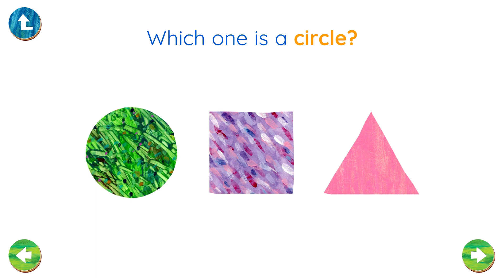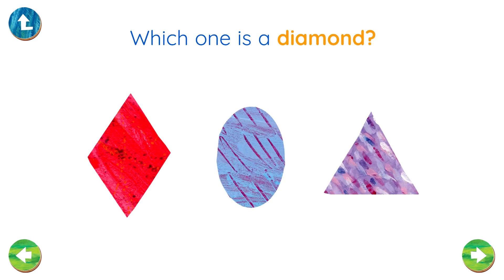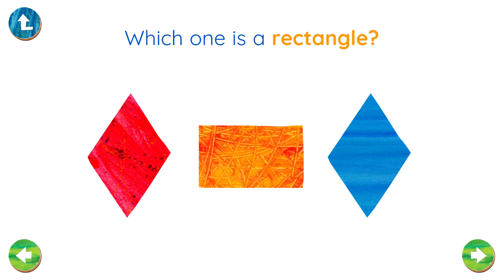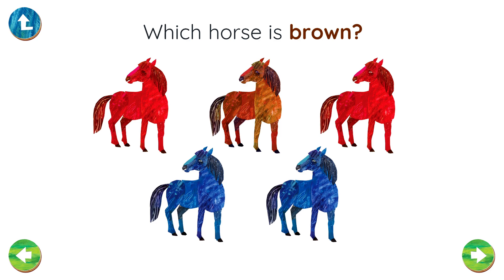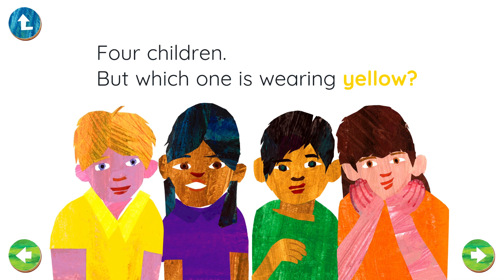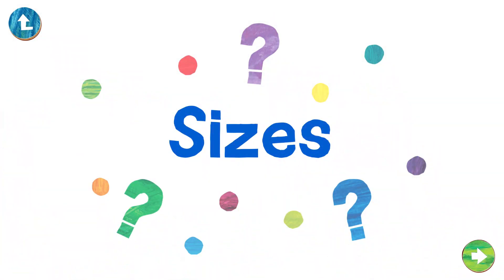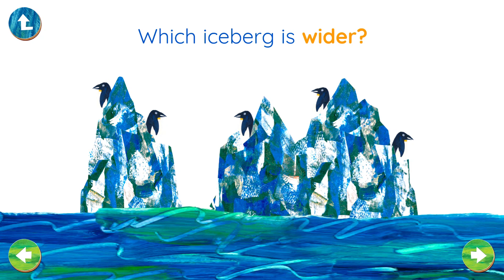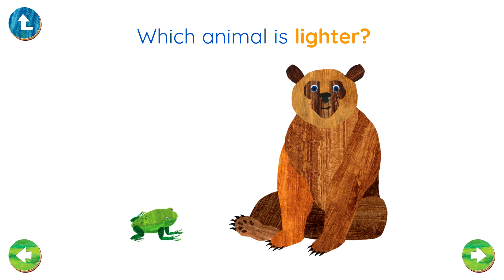Hungry Caterpillar Short Stories #13 - Colors, Shapes and Sizes | StoryToys Games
Learn colors, shapes and sizes with Very Hungry Caterpillar!

TIMESTAMPS:
00:00 - Shapes
00:55 - Colors
02:06 - Sizes

Hungry Caterpillar Play School develops the key skills children need in math, spelling, reading, writing, problem solving, science and nature and the creative arts.

• MATHEMATICS DEVELOPMENT: Our activities guide kids through concepts which set them up for proficiency in this important subject area. Repetition is key, so we’ve designed this section to be different every time.

• LANGUAGE AND LITERACY: Learn about the letters of the alphabet how they make words. Learn to read using phonics. Our ever expanding LEARN TO READ BOOK library contains tailored reading experiences. We guide children through early reading levels, including wordless books to encourage confidence.

• SCIENCE AND NATURE STUDIES: One of the best ways to encourage your child to read, is to read to them. Our app does this for you featuring warm and talented voice over actors. LEARN ABOUT THE WORLD BOOKS are engaging non-fiction titles. They are specifically tailored for young children. Learn how nature works in our Caterpillar's Garden activity!

• CREATIVE ARTS: Expand your child’s imagination and encourage artistic expression in multiple creative activities.

• PUZZLES AND REASONING: Teaching children to use their own minds to figure out how to solve problems.

• Subjects are supported and enhanced by SONGS and VIDEOS, deepening your child's learning. Songs are a proven learning tool used by teachers all over the world.

Many of our lessons and activities are integrated, meaning children learn many concepts and skills at the same time.